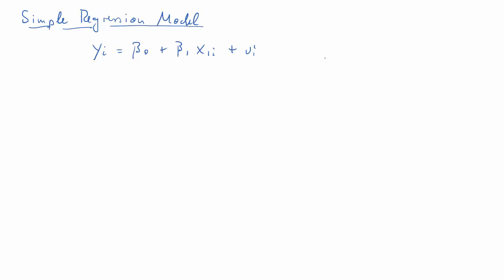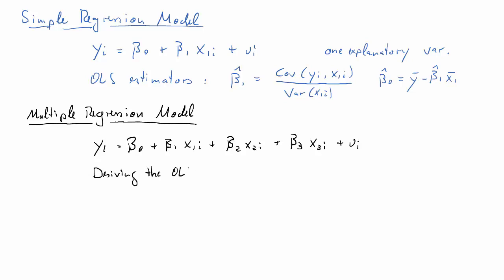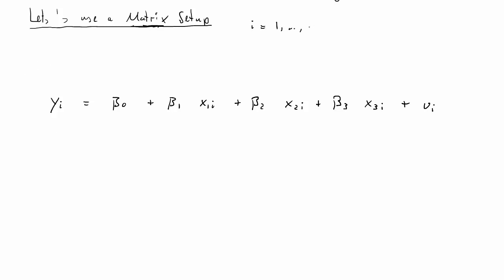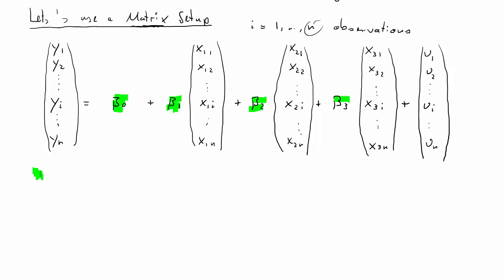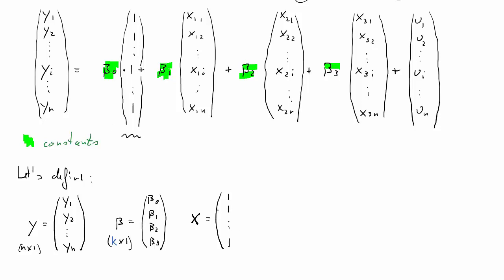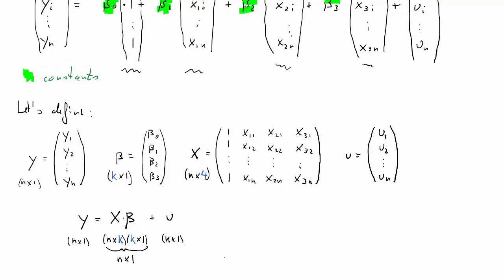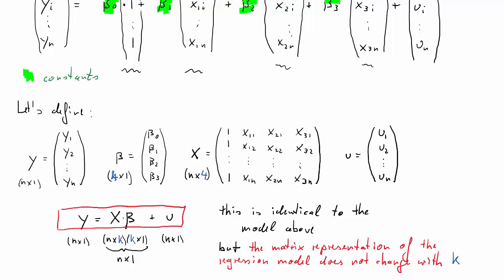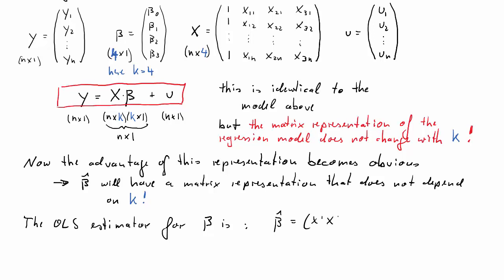What's the use of Matrices for regression analysis?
In this clip I briefly outline why we want to be able to think of regression analysis using the tools of matrix algebra.